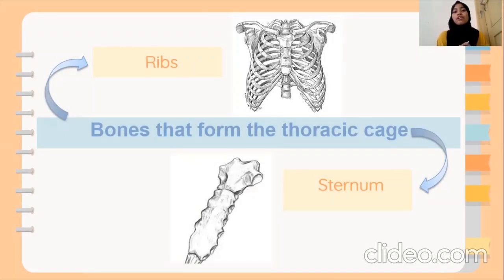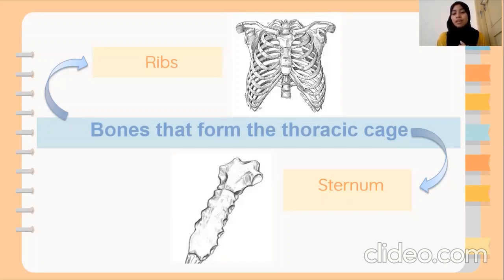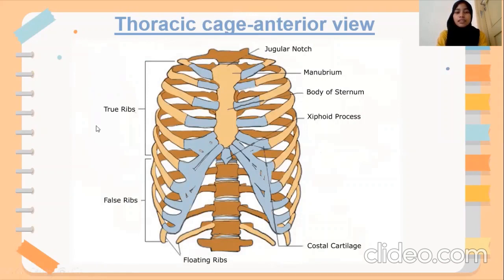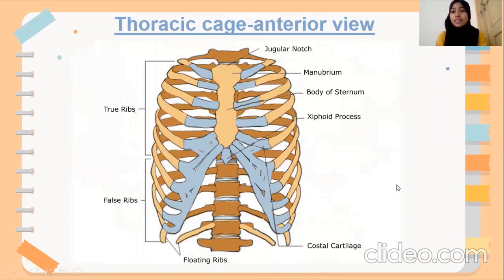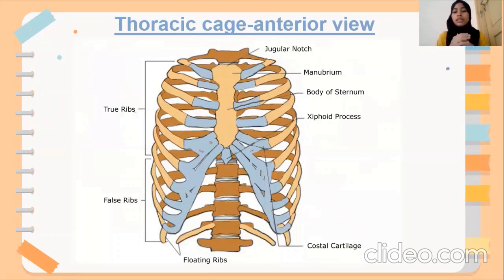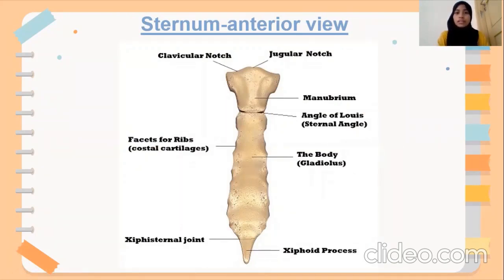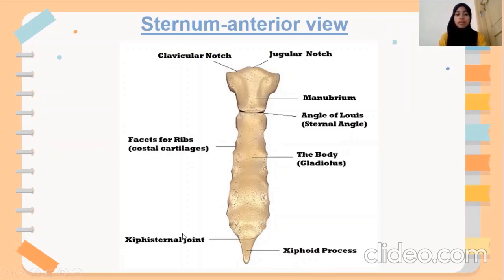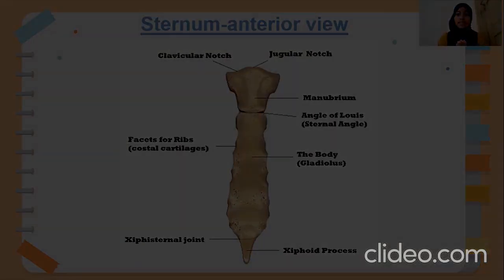MIT166 BONES THAT FROM THE THORACIC CAGE RIBS AND STERNUM